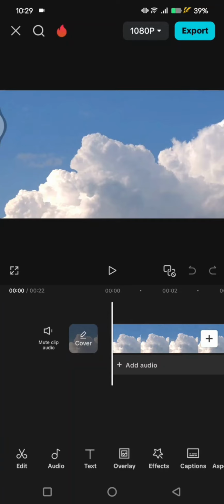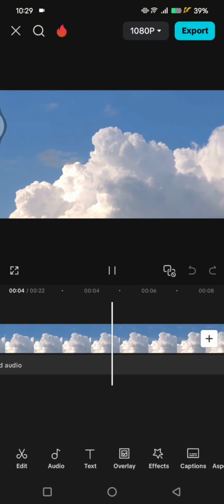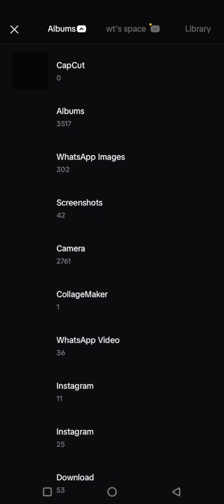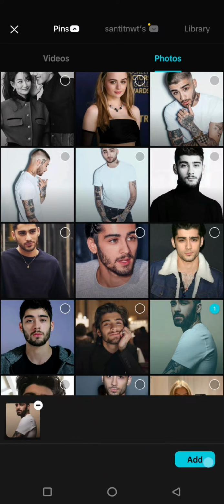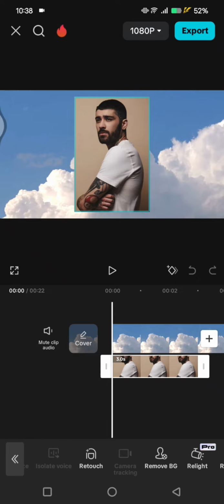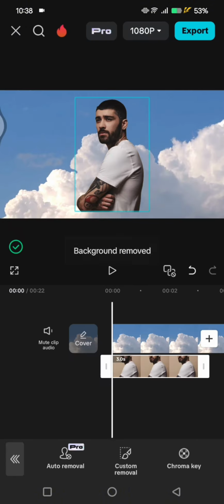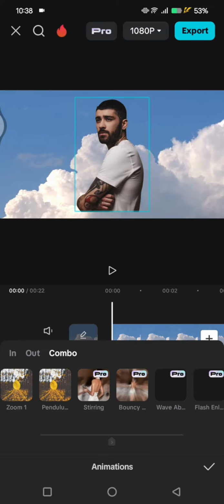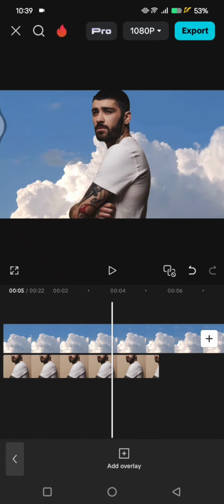⭐ MASTERY: 🎴 How to ADD IMAGE in VIDEO CapCut | Easy guide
This is how you can easily add an image to video on CapCut Mobile